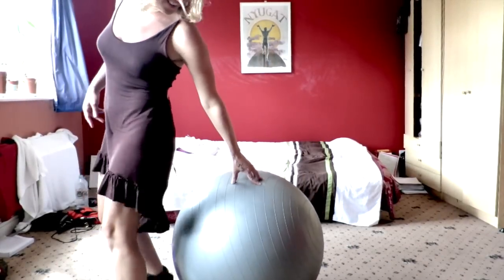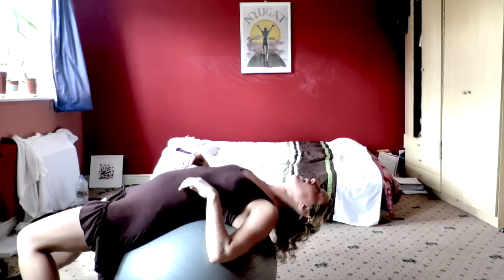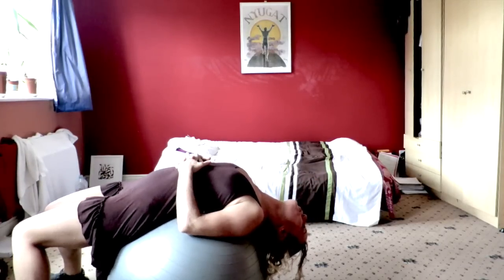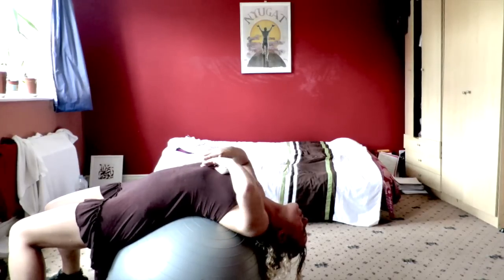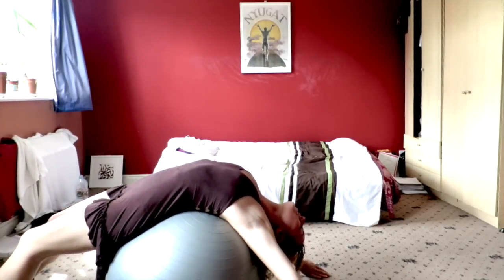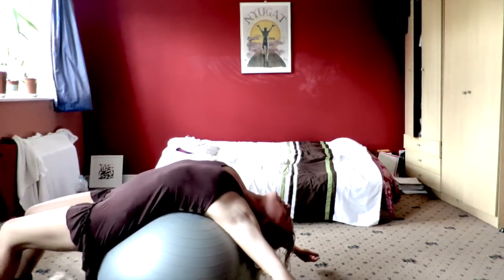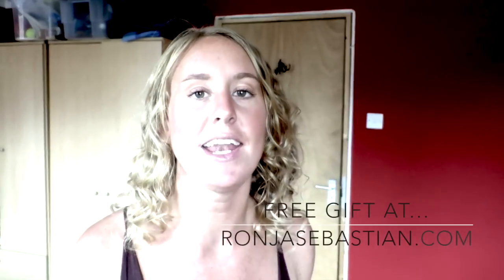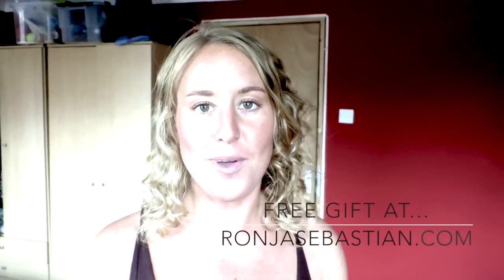TRY THIS! 30 second productivity tip for extra energy...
Hey party girl,

Yes you, passionate entrepreneur (or perhaps just hobby time creative?).

Let's be honest about something...

If you work for yourself it is so eeeazy to get stuck in front of the computer for too dang long, and not notice.

To do inspired work, and still actually FEEL inspired... you gotta make sure that you feel ALIVE more or less continuously through your work day.

So how to do this?

Well, you can either set a timer for every 30 mins or 1 hour, at which point you have a dance break, do some push ups, take deep breaths, shake your body, or... anything that you personally LOVE.

IF you have a fitness ball (aka pilates ball, exercise ball) then you can try this 30 second quickie for increased energy, inspiration and creativity.

Take it on board, along with these 'Energy and Productivity Boosting' Mini Breaks – and watch your joy and productivity soar like a fantasy dragon...

Now over to you:

Did you try these tips? Did'ya like them?

What's YOUR favorite productivity tip?

Peace out, stay awesome.

Love,
Ronja Sebastian

to get a FREE must read for sensually awakening female entrepreneurs...